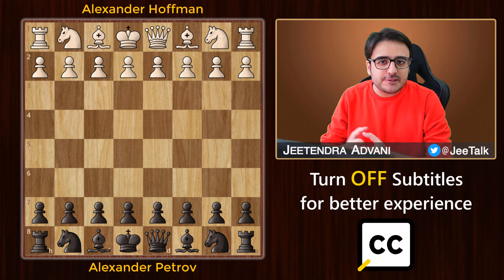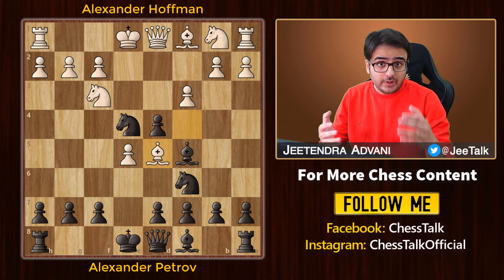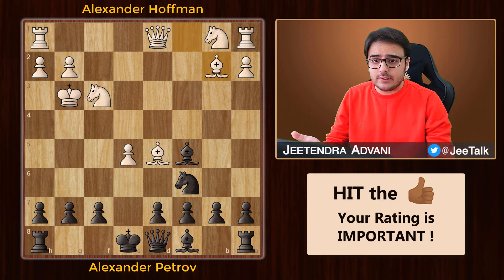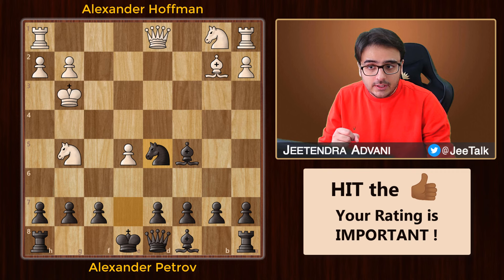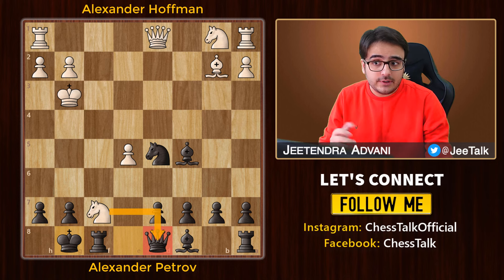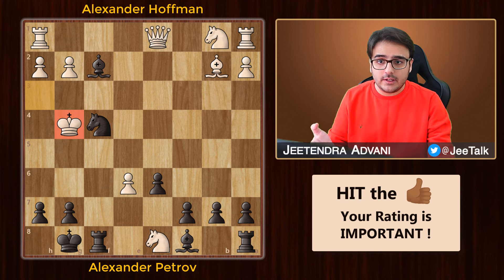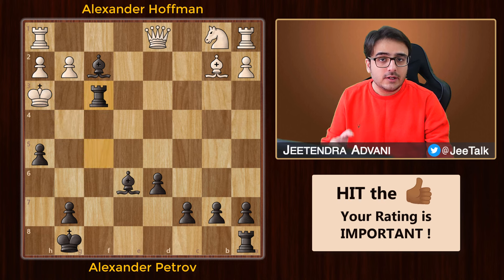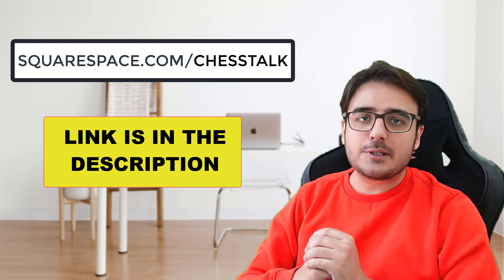Best Chess Game of the 19th Century – Petrov’s Immortal | Greatest Queen Sacrifice, Moves & Traps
Here's one of the most beautiful games in chess history played in 1844 between Alexander Hoffman (white) & Alexander Petrov (black). This game from the romantic era of chess is known as Petrov’s Immortal & features one of the greatest queen sacrifice ever & probably the best castling move of all time. This game also features some interesting moves, tactics, ideas, strategies, tricks & traps. Alexander Dimitrovich Petrov, the inventor of Petrov’s Defense, and author of one of the first Russian chess manuals (1824), was the outstanding Russian player of his day. He gained this supremacy in his teens, and held the top position for more than fifty years! This game illustrates the finest example of castling in chess, and may be used to help beginners study a master game while learning about the rules for castling, sacrificing material for the attack, and constructing a mating net. The opening employs the very unusual Ghulam Kassim Variation of the Giuoco Piano. I also have an interesting chess puzzle at the end of this video, let's see if you can find the mate in 2 moves.